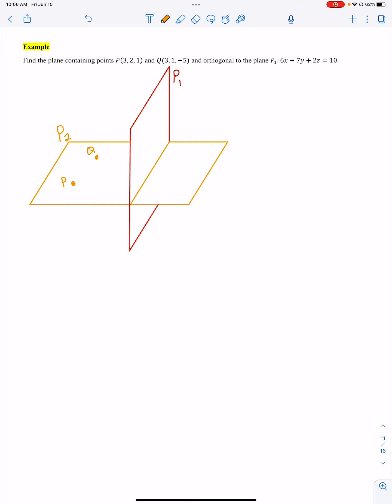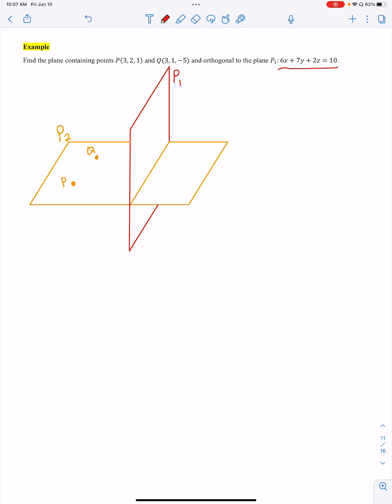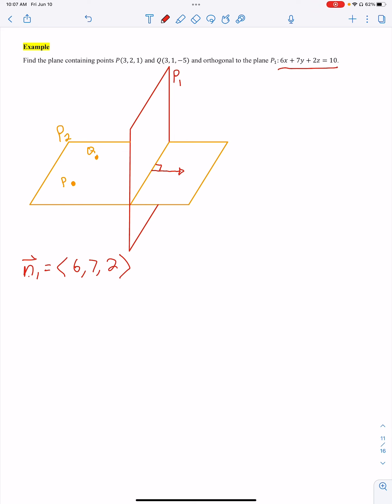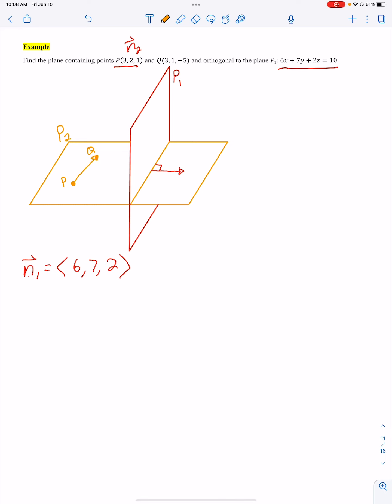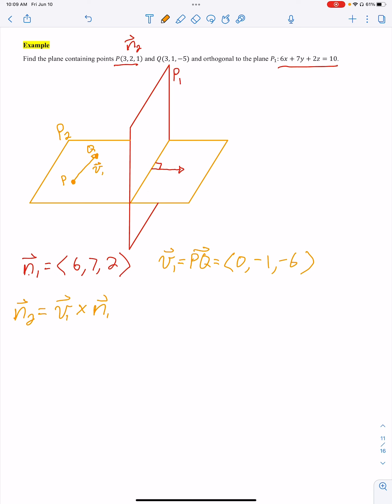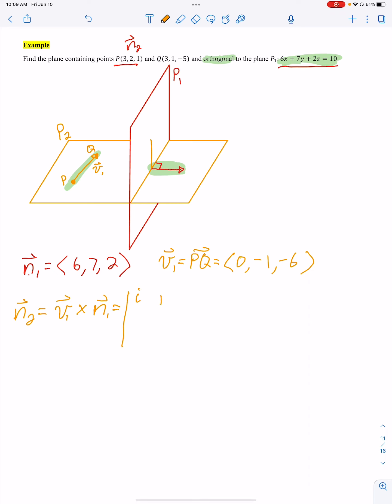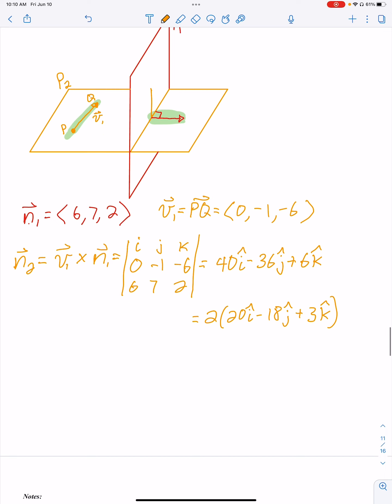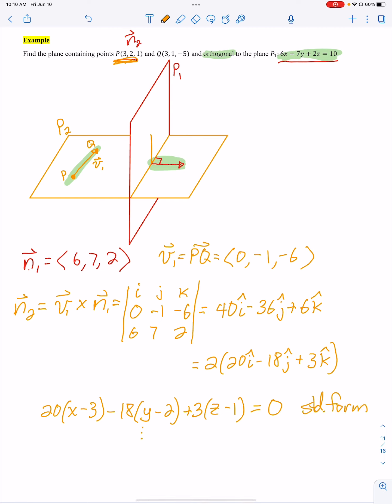29. Calc III Section 11.5 Part 8